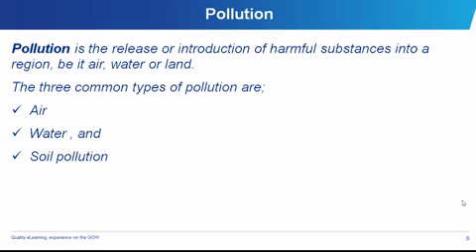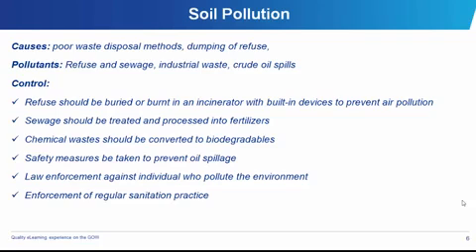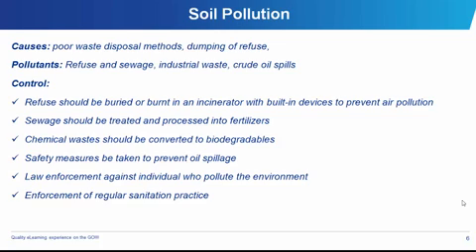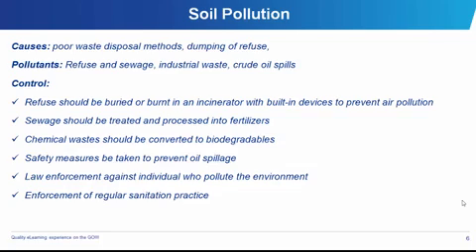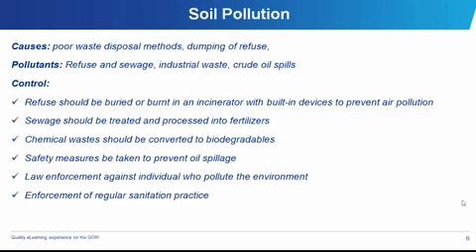Introduction To Ethical Legal And Social Issues [SS 3, JAMB Tutorial, WAEC, NECO, Post-UTME, NABTEB]